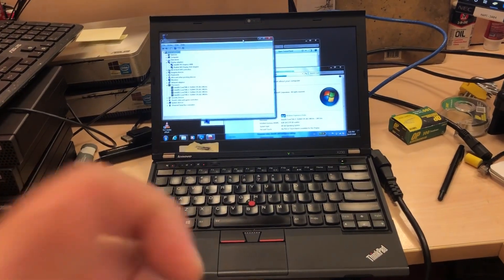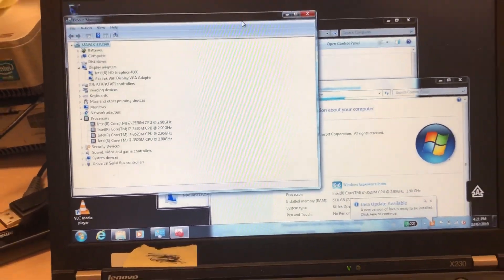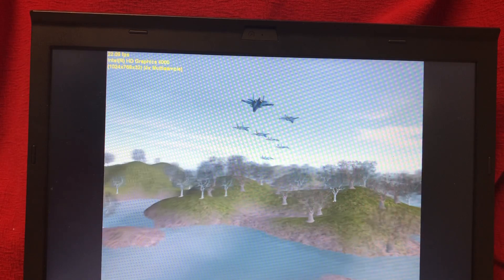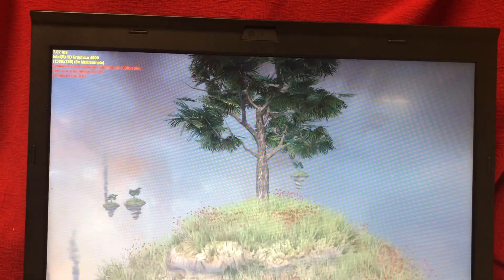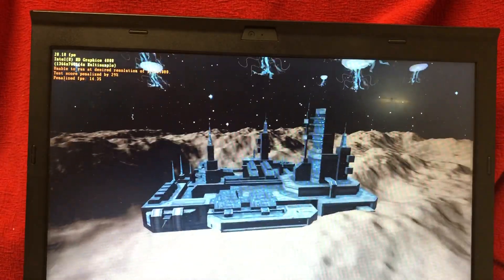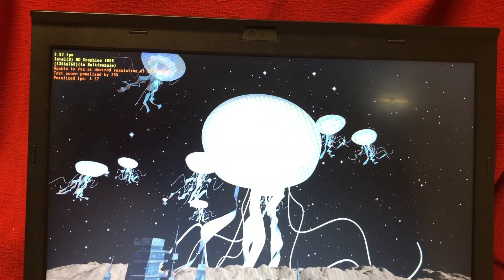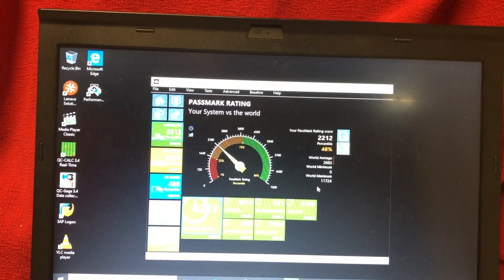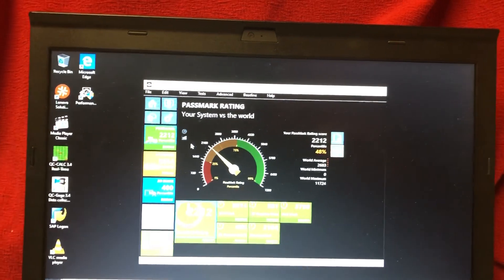Lenovo X230 Core i7-3520M CPU @ 2.90GHz Upgrade To Windows 10, Reviewed & Bench-Marked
MODEL: Intel(R) Core(TM) i7-3520M CPU @ 2.90GHz
CPU TYPE: Intel64 Family 6 Model 58 Stepping 9
PROCESSOR ID: BFEBFBFF000306A9-CPU Socket - U3E1
CPU ID: CPU0
CPU SPEED: 2.90 GHz
CPU CORES: 2

MANUFACTURER: LENOVO
MODEL: 2306CTO
VERSION: Not Defined
BIOS VERSION: G2ETB6WW (2.76 )
SMBIOS VERSION: 2.7
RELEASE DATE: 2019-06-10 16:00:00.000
BIOS SERIAL NUMBER: R9XFH1Z
LANGUAGE: en-US

DIMM 1:
LOCATION: ChannelA-DIMM0
MANUFACTURER: Hynix/Hyundai
TYPE: Unknown
SPEED: 1600
CAPACITY: 4.00 GB
SERIAL NUMBER: 00847A52
PART NUMBER: HMT351S6CFR8C-PB
DIMM 2:
LOCATION: ChannelB-DIMM0
MANUFACTURER: Hynix/Hyundai
TYPE: Unknown
SPEED: 1600
CAPACITY: 4.00 GB
SERIAL NUMBER: 00847A50
PART NUMBER: HMT351S6CFR8C-PB

Disk 1:
TYPE Fixed hard disk media
MODEL NUMBER SAMSUNG MZ7LN256HCHP-000L7
SERIAL NUMBER S20HNX0H511485
CAPACITY 238.47 GB
CAPABILITIES Random Access, Supports Writing, SMART Notification
PARTITIONS C: - 237.89 GB

NAME: Intel(R) HD Graphics 4000
MEMORY: 2.06 GB
VIDEO CONTROLLER: VideoController1

NAME: intel(r) 82579lm gigabit network connection

Tech Specs
Processor
Intel® Core™ i7-3520M (2.90 GHz, 4MB L3, 1600MHz FSB)
Intel® Core™ i5-3360M (2.80 GHz, 3MB L3, 1600MHz FSB)
Intel® Core™ i5-3320M (2.60 GHz, 3MB L3, 1600MHz FSB)
Intel® Core™ i3-3210M (2.50 GHz, 3MB L3, 1600MHz FSB)Transaction CPU Offering
Intel® Core™ i3 3110M (2.40 GHz, 3MB L3)
Intel® Core™ i3-2370M (2.40 GHz, 3MB L3, 1333MHz FSB)Transaction CPU Offering
Operating System
Memory
Up to 16GB 1600 MHz DDR3
Display
12.5" HD 300 NIT Wide-Viewing (IPS) Panel
12.5" HD 200 NIT Panel
Dimensions
305mm x 206.5mm x 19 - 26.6mm (12.01" x 8.13" x 0.75" - 1.05")
Weight
1.34kg (2.96lbs)
Video Graphics
Intel® HD Graphics
Storage
HDD - 320GB (7200rpm) OPAL FDE
HDD - 320GB/500GB (5400rpm)
HDD - 320GB/500GB (7200rpm)
SSD - 16GB SSD mSATA 16GB mSATA SSD is in addition to other Hard Drives and fits in the WWAN Slot. As a result it is not available with WWAN.
SSD - 128GB SSD SATA3
SSD - Intel® 180GB SSD SATA3
SSD - Intel® 240GB SSD SATA3
SSD - 256GB TCG OPAL SSD SATA3
Battery
4 cell (28.8 Wh) - up to 8.9 hrs
6 cell (62.4 Wh) - up to 9.9 hrs
6 cell (66 Wh)
9 cell (93.6 Wh) - up to 14.8 hrs
6 cell (64 Wh) Slice Battery - up to 24.9 hrs with 9 cell and 6 cell slice
Battery Life
**Up to 24 hours with optional Lenovo 90W Ultraslim AC/DC Combo Adapter
Camera
Low-Light 720p HD Camera with Face Tracking
I/O (Input/Output) Ports
(1) Mini Display port w/ audio
(1) VGA
(2) USB 3.0
(1) Always on USB 2.0
(1) 4-in-1 SD Card Reader (SD/SDHC/SDXC/MMC slot)
(1) Express Card 54mm
(1) Smart Card Reader Select Models
Audio
Dolby® Advanced Audio™ 2.0
Keyboard
Island-style six-row keyboard with optional ThinkLight® backlight
Optical Drive
UltraBase with Multi-Burner (Optional)
Communication
Ethernet RJ45
WiFi
ThinkPad BGN Wireless 1x1 BGN
Intel Centrino Wireless N2200 2x2 BGN
Intel Centrino Advanced N-6205 2x2 AGN
Intel Centrino Advanced N6205 2x2 AGN
Intel Centrino Ultimate N6300 3x3 AGN
Wireless WWAN
Ericsson HSPA+ WWAN Minicard(H5321gw)